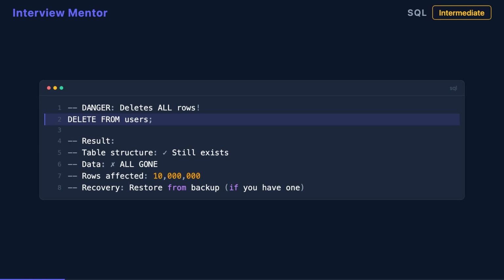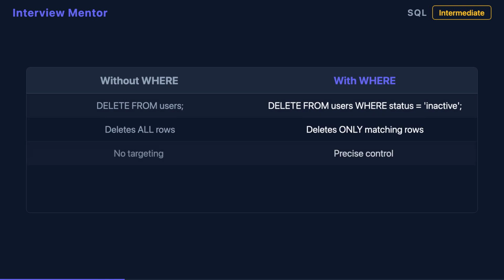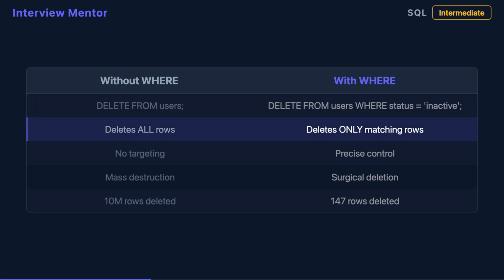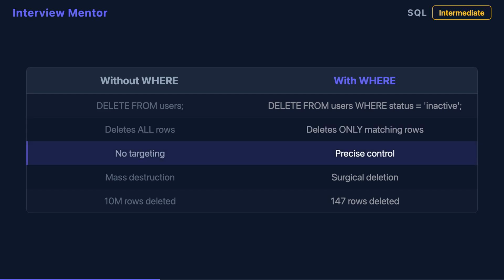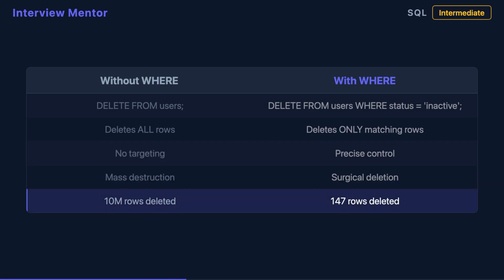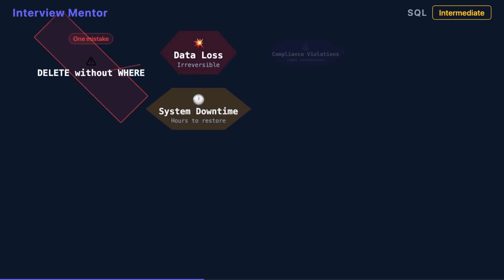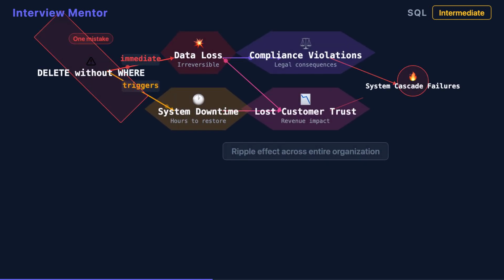Why You MUST Use WHERE with DELETE (SQL Safety)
Learn why WHERE clauses are critical with DELETE statements in SQL. This video explains the dangers of DELETE without WHERE, how to use WHERE for precise deletions, and essential safety practices to prevent catastrophic data loss in production databases.